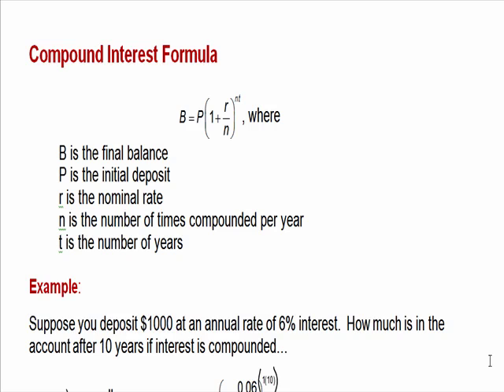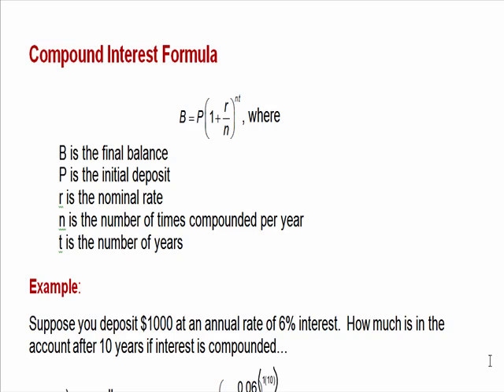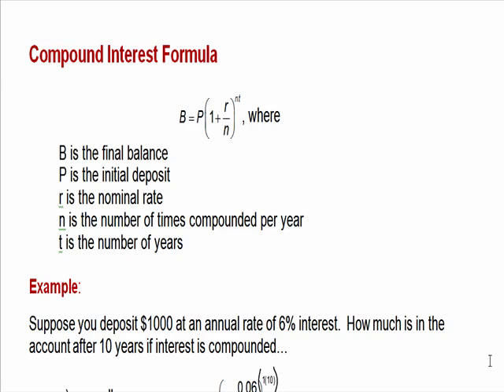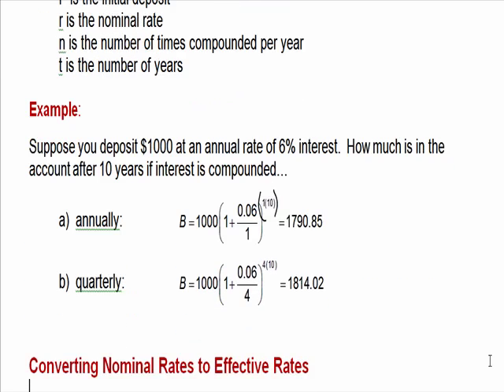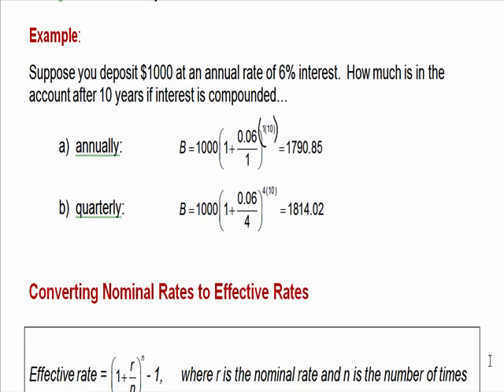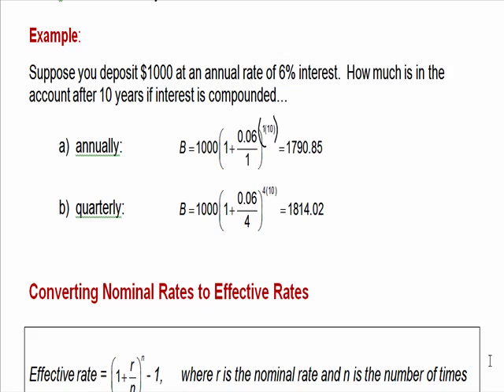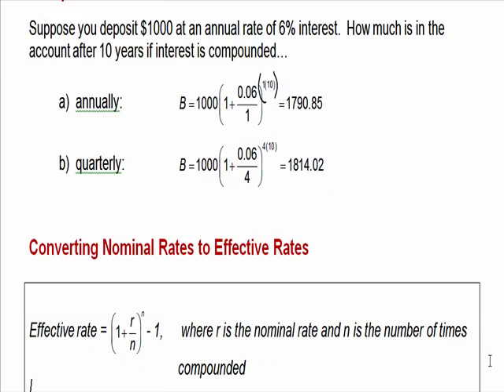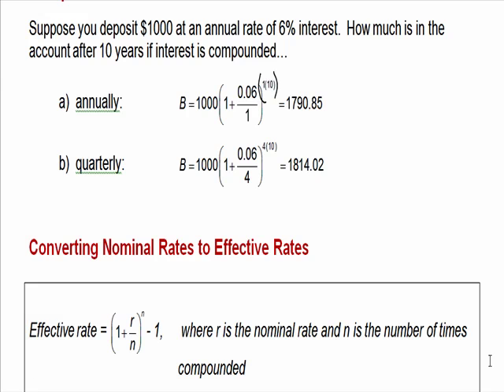Section 4 4 b